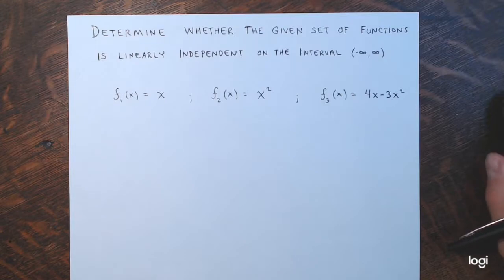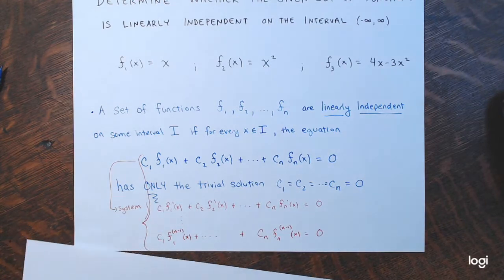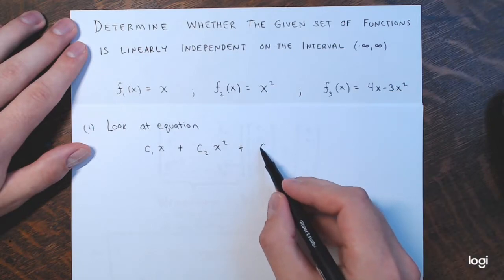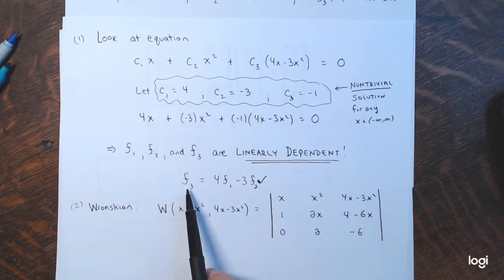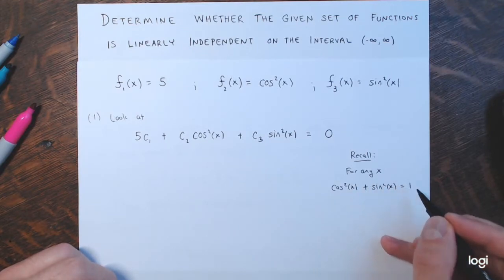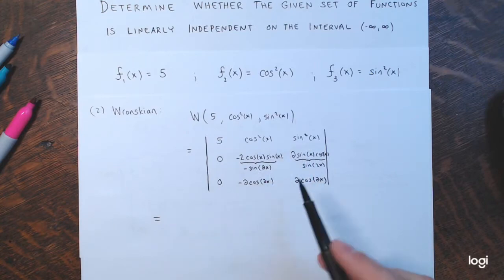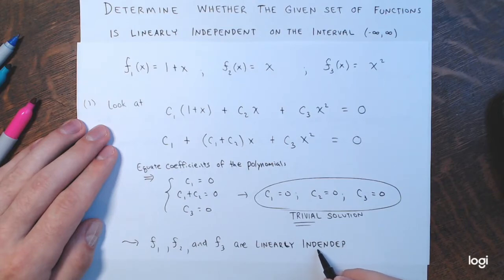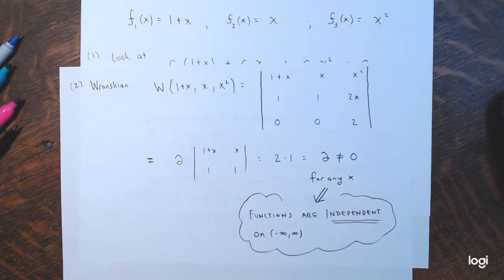Linearly Independent Functions Examples (Wronskian)